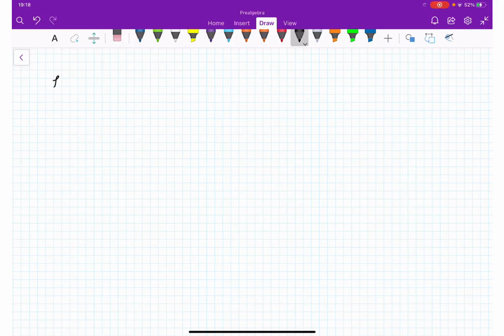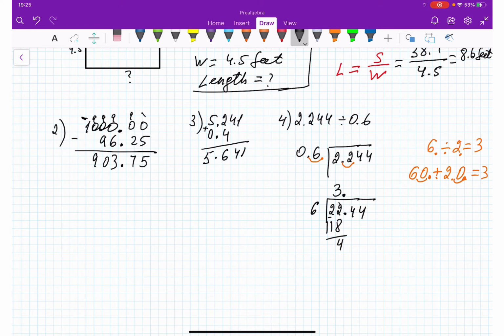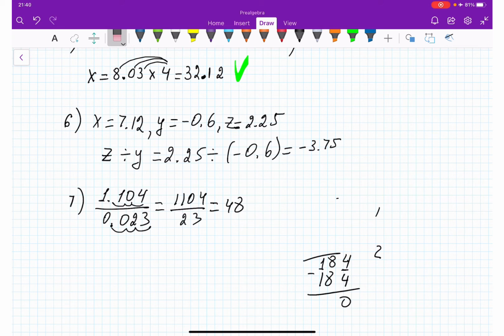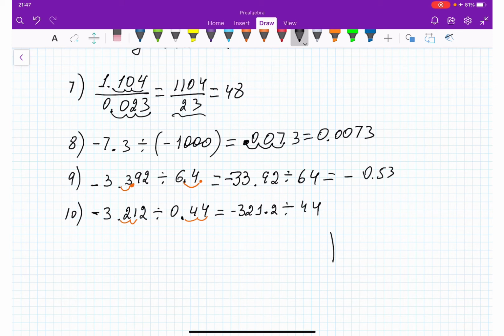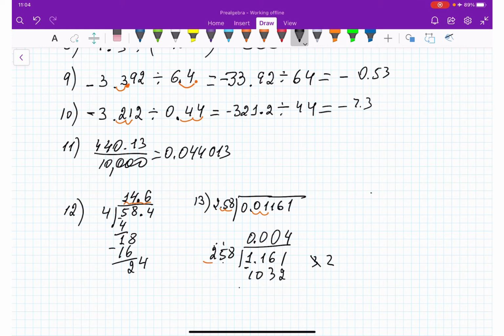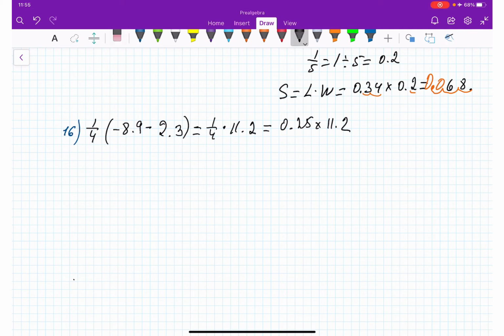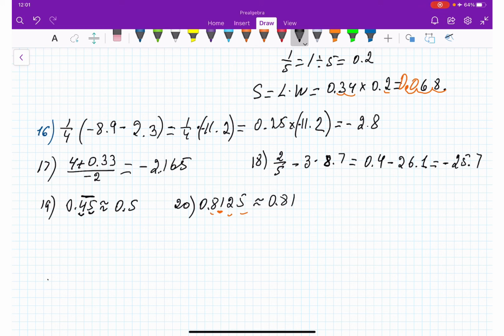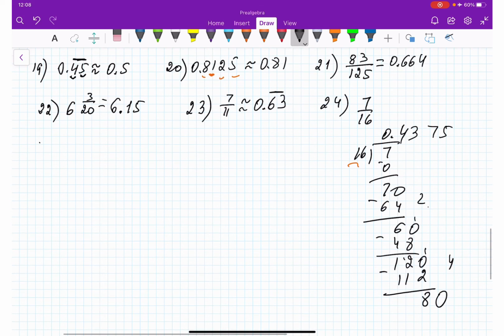Prealgebra_H: Ch.5.4& 5.5 Expressions, mixed with fractions & decimals: add/subtract/multiply/divide